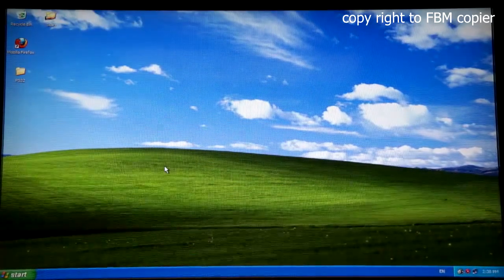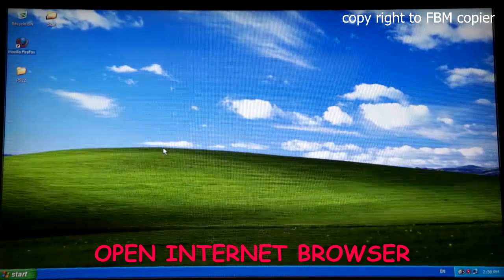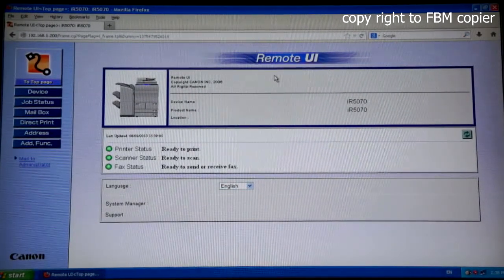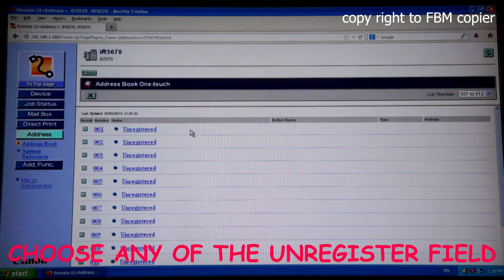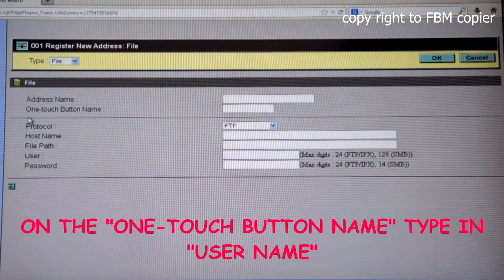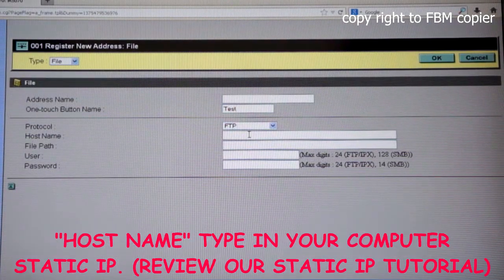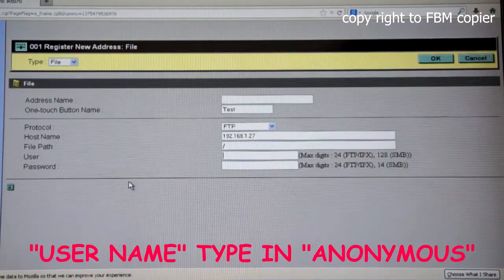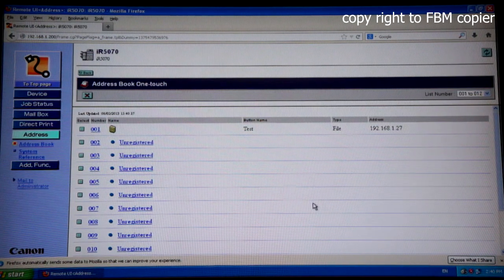How to create FTP Scan account using Canon Remote UI (From Computer)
===To view written instructions click "show more" down below===
This video will cover the steps to create and register FTP scan Remotely from your computer.  Meaning you can register the scan account from your computer rather than from the machine.

Please follow the step by step instructions below.

1.  Please open a web browser (Ex. Internet Explorer, Google Chrome, Mozilla Firefox, Safari

2.  Type in the IP Address of the copy machine in the URL Field (where you type the web address)

3.  From the panel on the left select "Address"

4. And select "Address Book One-touch"

5.  Select an empty field (Unregistered Link)

6.  On the Type field select "File"

7.  Input "One-touch Button Name"  (this will be shown on the send screen on the copy machine)

8.  For Protocol select "FTP"

9.  Host name:  input the IP Address of the computer (Must be static IP Address. Ex. 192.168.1.xxx)

10.  File Path:  input "/"  (forward slash minus the quotes)

11.  User:  input "anonymous" (minus the quotes)

12.  Click on "OK" on top right.

When done correctly you'll see the registered name on the send screen and receive the scanned documents.